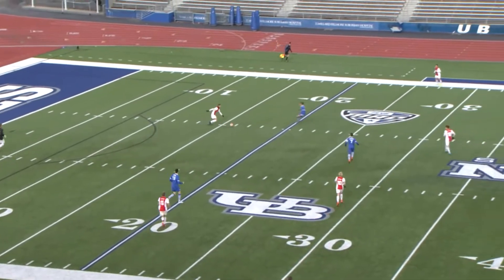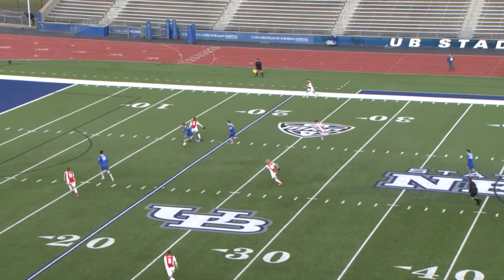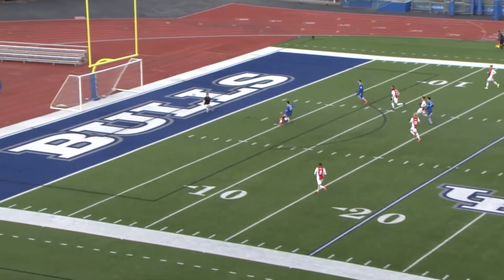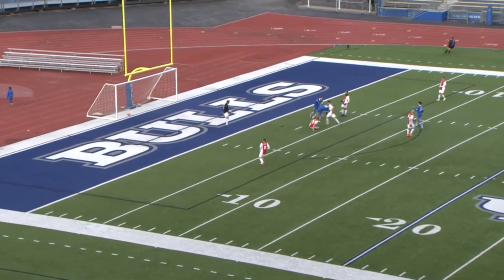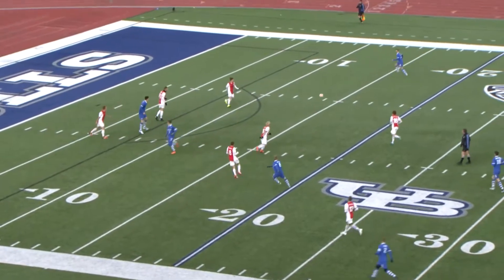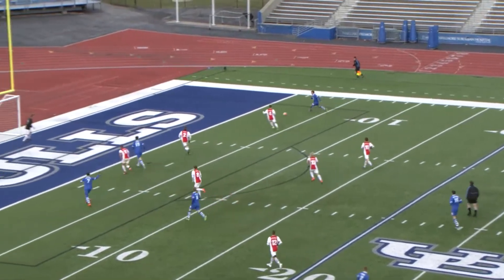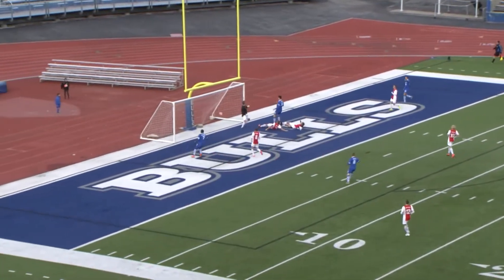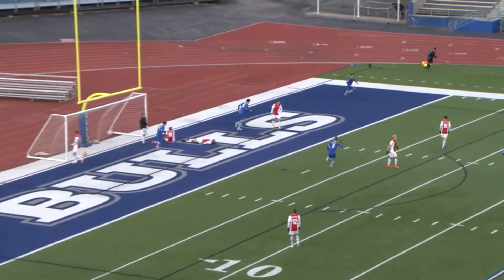Scott Doney Highlights University at Buffalo